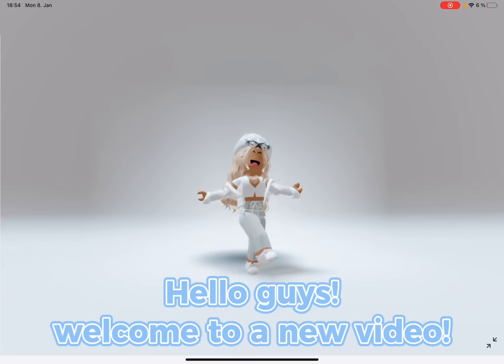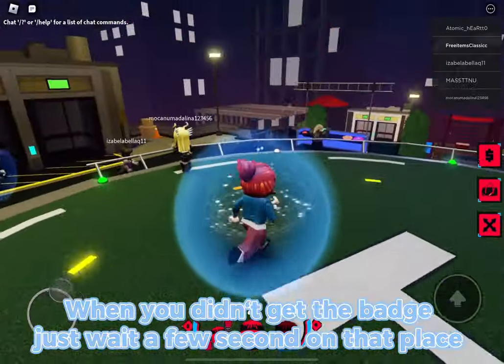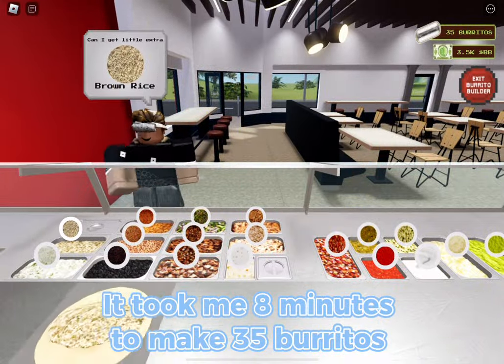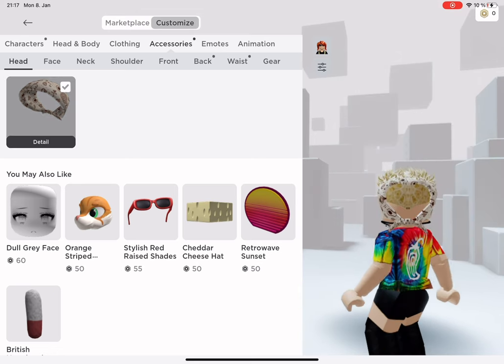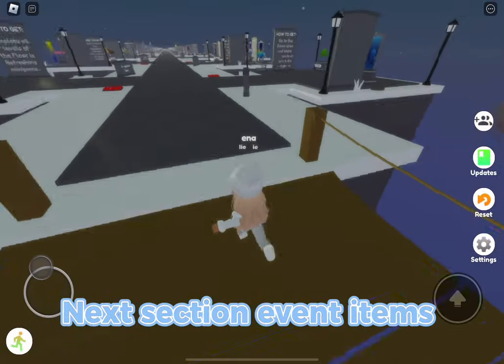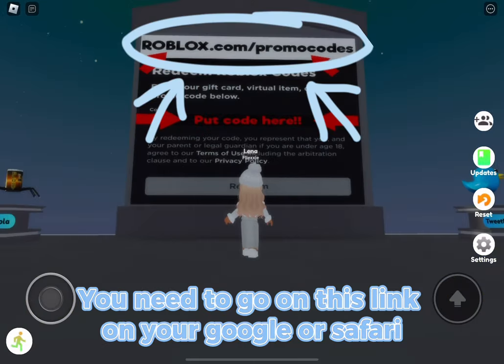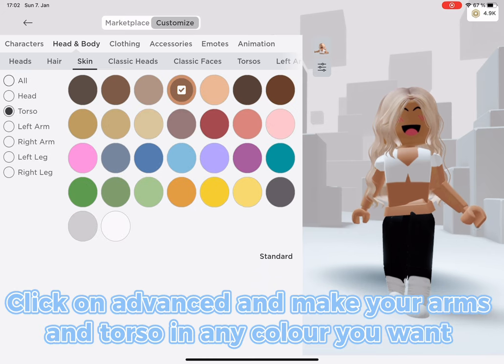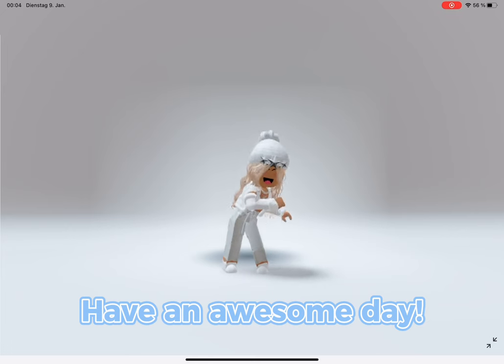✅FREE CLASSIC CLOTHES,HAIR,FACES,ITEMS AND MORE+FREE OUTFIT IDEAS!✅(roblox tutorial how to get)